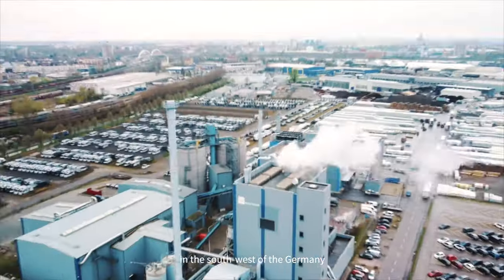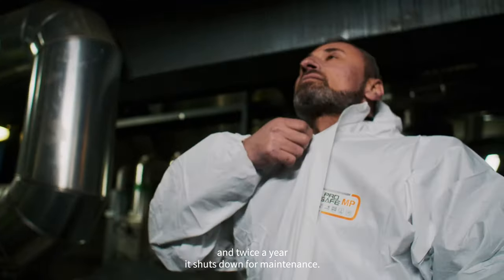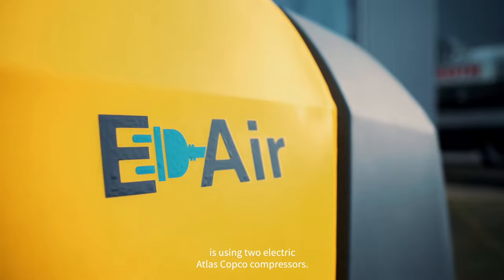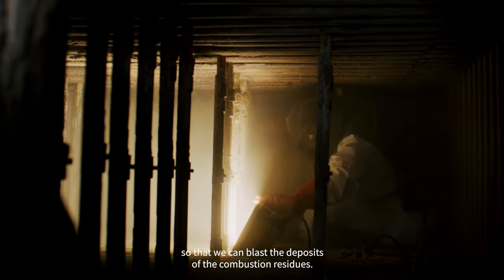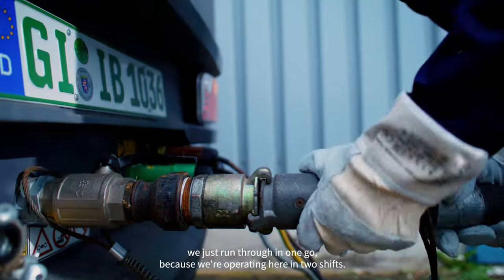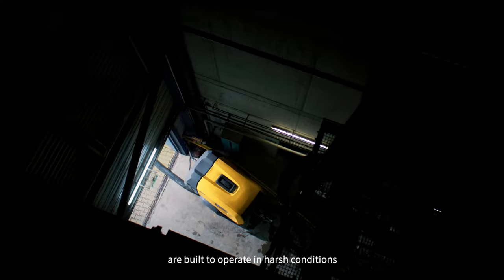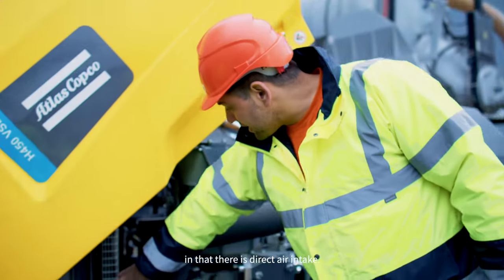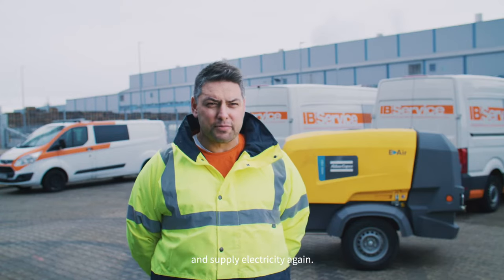The E-Air –a perfect match for a tough sandblasting application!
As the ideal partner for tough projects that need continuous output, the zero emission, low cost and ultra-quiet E-Air electric compressors were chosen for this project! Proving their ability to perform in the most demanding of applications, the electric compressors powered the maintenance project 24/7, without any requirement to stop and refuel. And running at 61dB, the quiet nature of the compressor allowed those in the vicinity work without noise distraction, enhancing both productivity and noise safety.